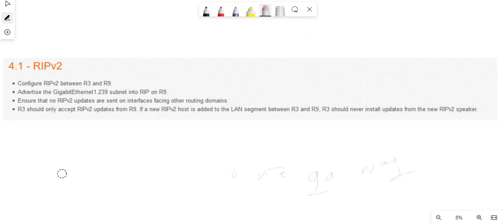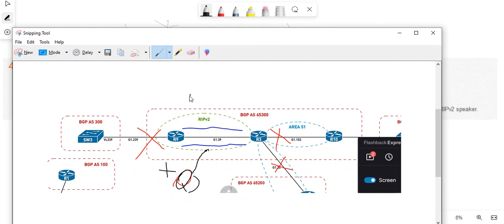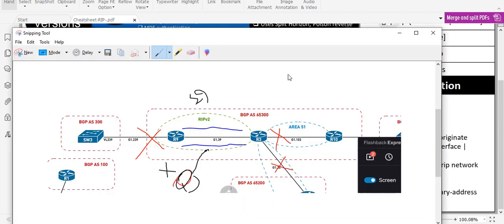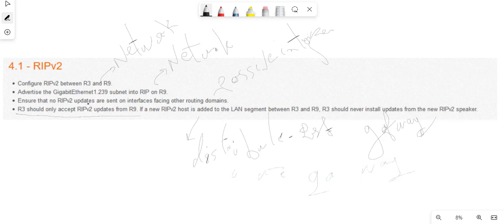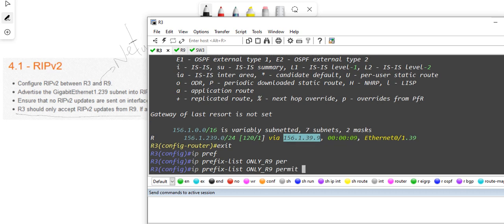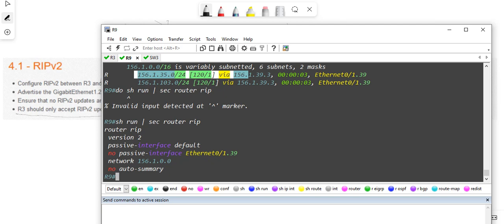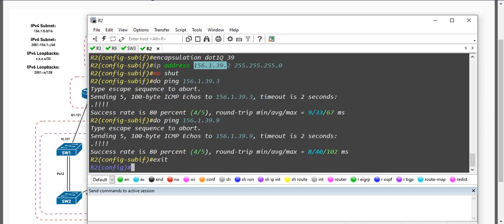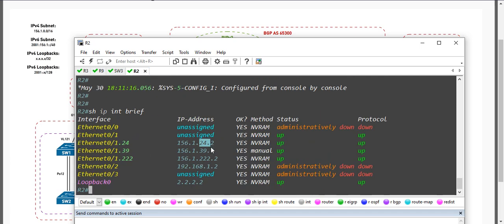INE Foundation Lab 2 - 4.1 - RIPv2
RIP version 2 configuration